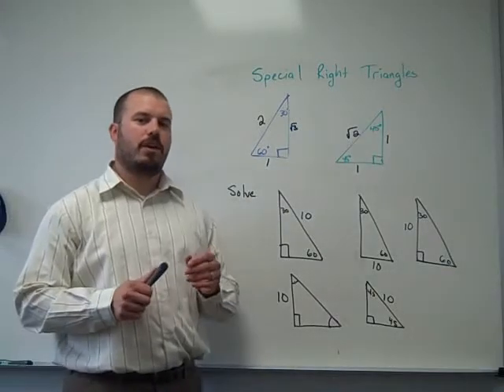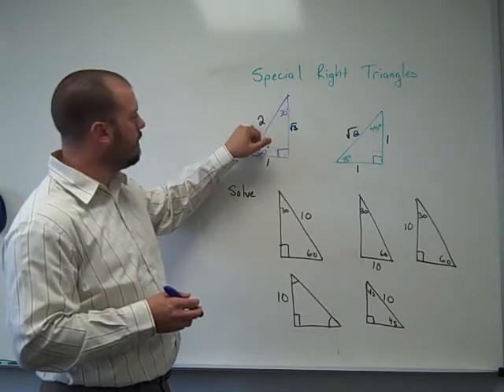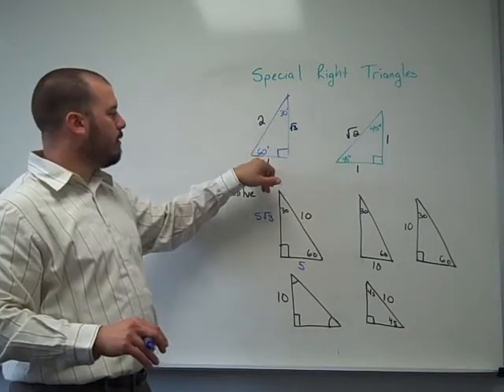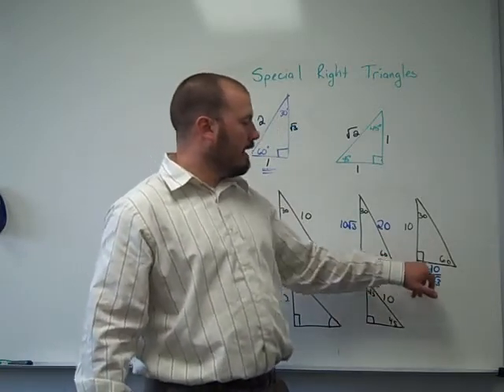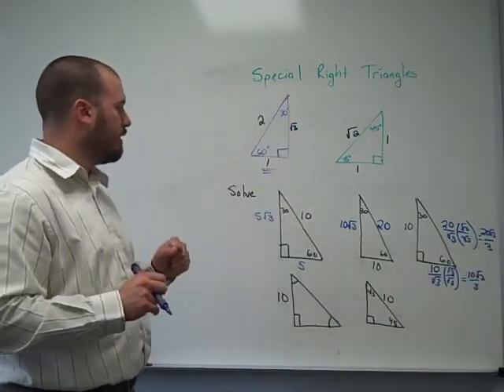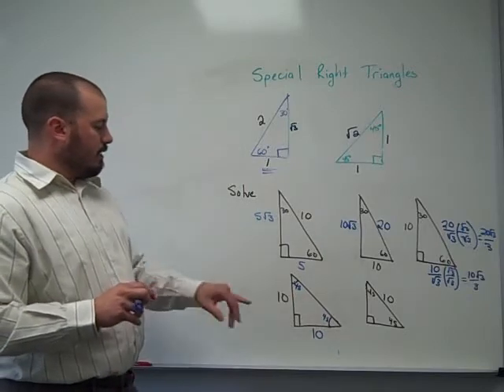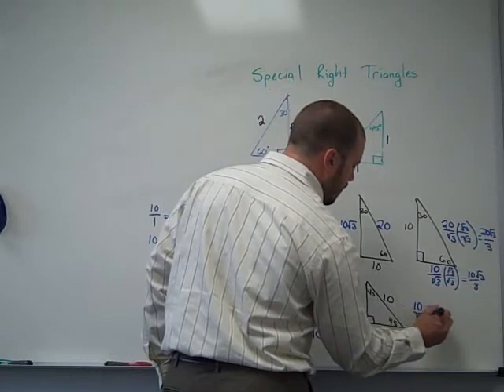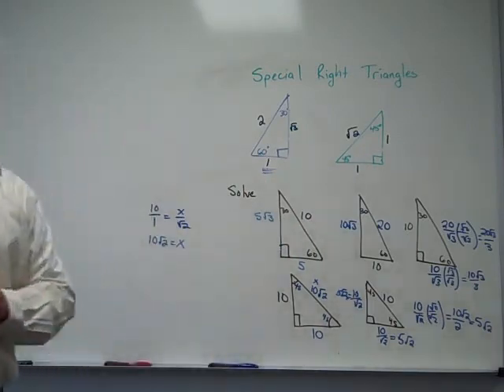Special Right Triangles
This video shows specific examples of how to solve special right triangles.